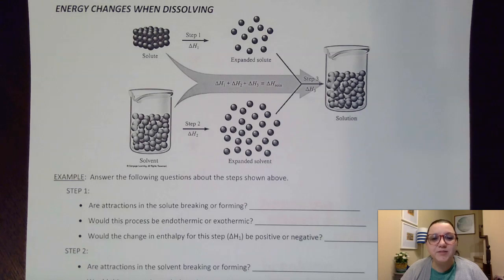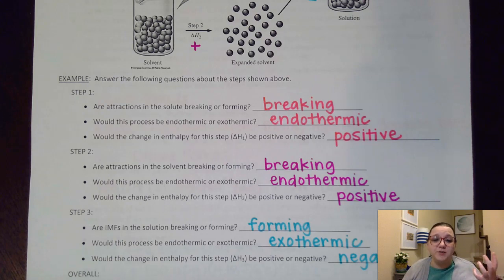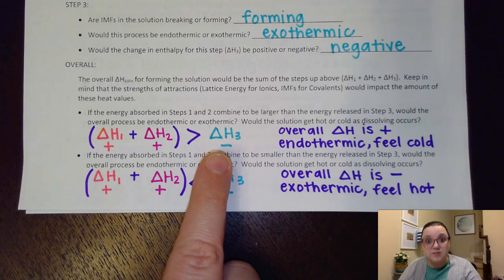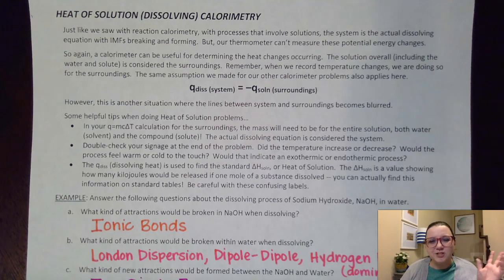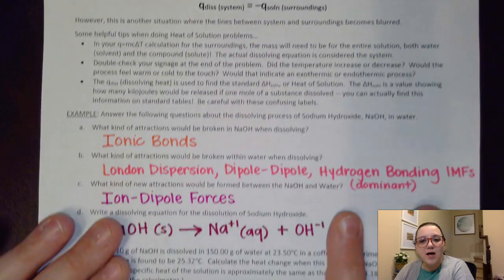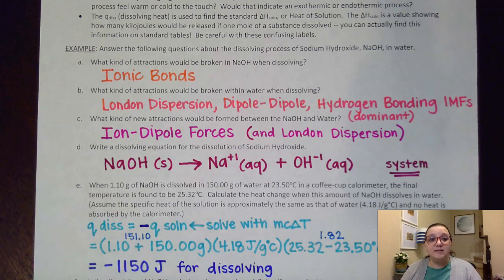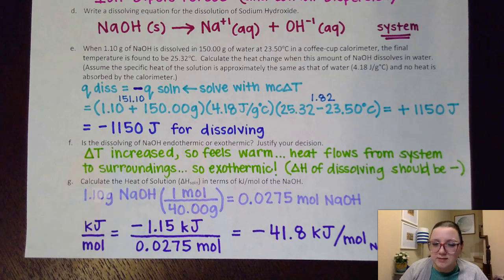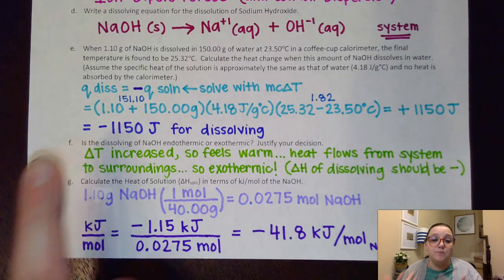AP Chem U6: Heat of Solution Calculations